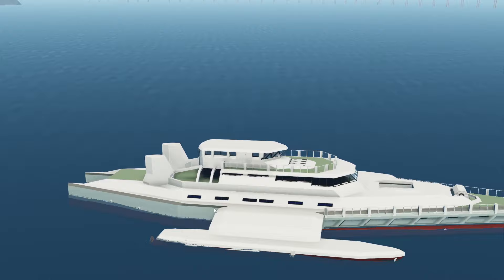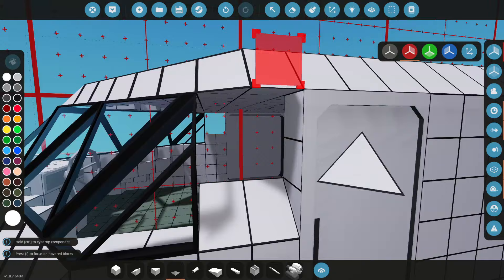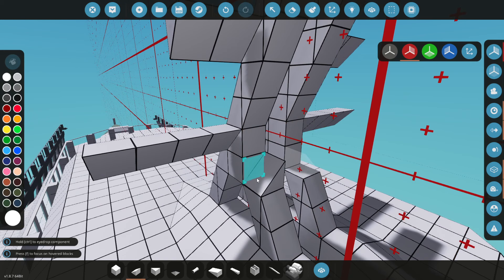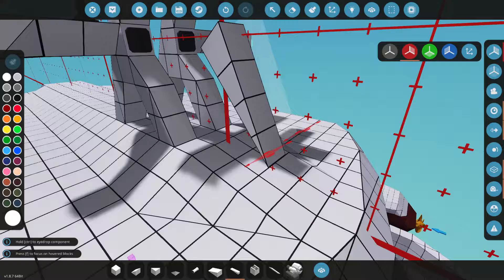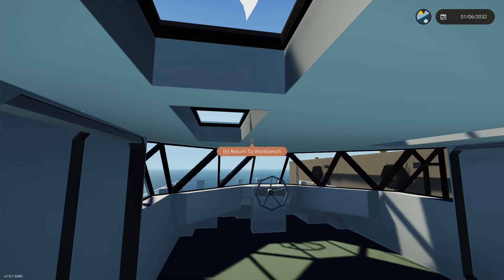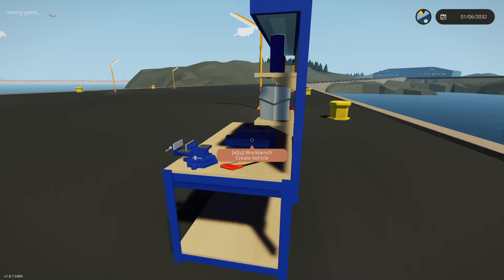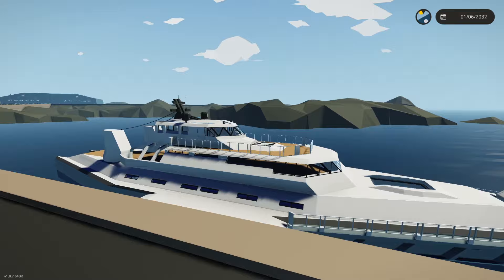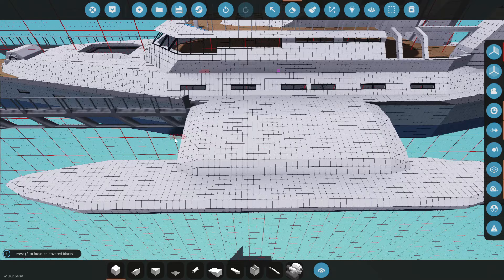Modifying The BRIDGE! - Futuristic Trimaran Yacht Build In Stormworks #5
Lets change the windows on our bridge to be angled backwards instead of forwards. We're also going to change some other parts too!